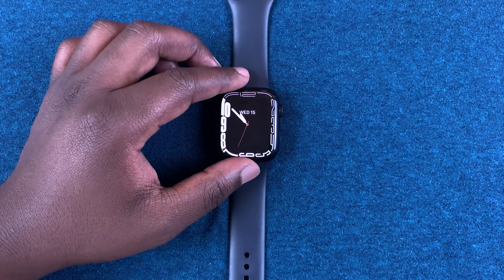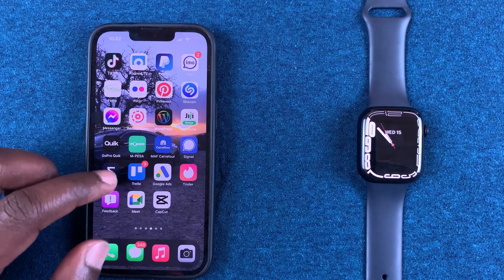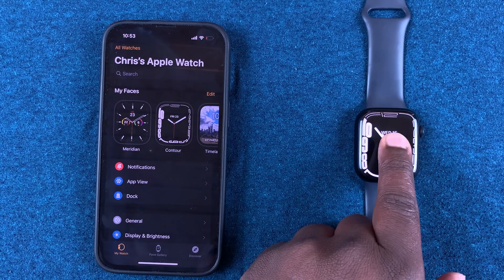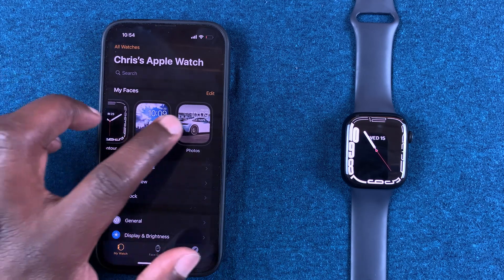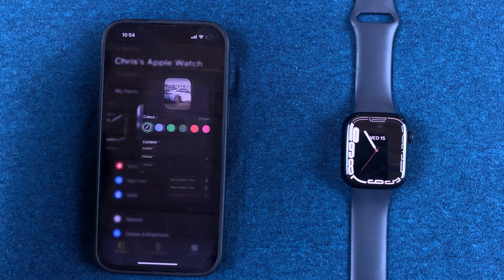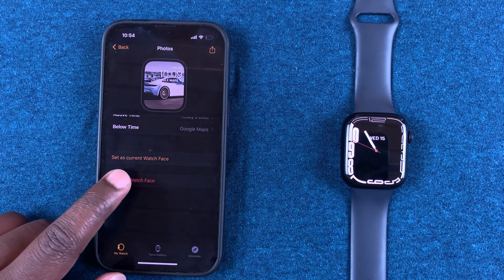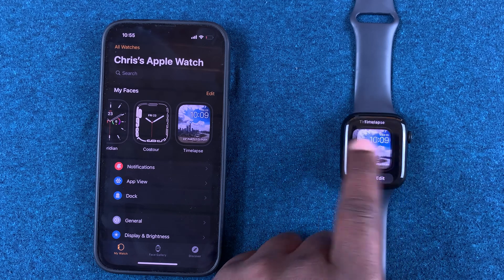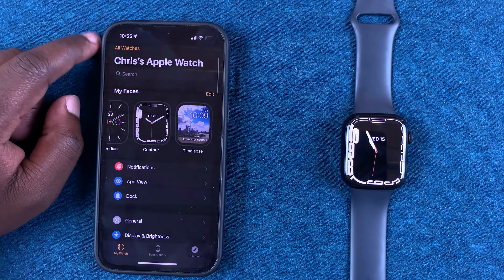How To Delete a Watch Face On Apple Watch Series 7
Here's how to delete a watch face on Apple Series 7. The watch faces are used to customize your watch. You might have a lot of watch faces that you don't use anymore, deleting them makes room for more faces.

How to delete a watch face on Apple Watch 7
Launch Watch App on iPhone
Tap and hold on the face watch you'd like to delete
Tap on Remove Watch face.

Timestamps
0:00 - Intro
0:07 - How to delete a watch face
1:20 - Outro

Apple Watch Series 7 Black Aluminium 45mmm

Cell Phone Tripod Adapter